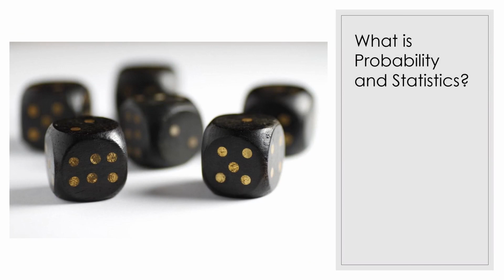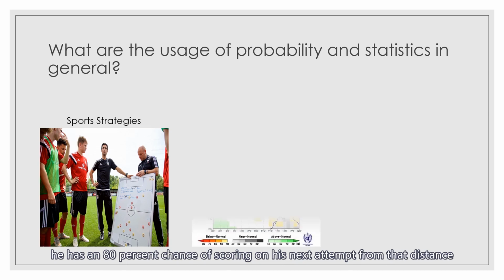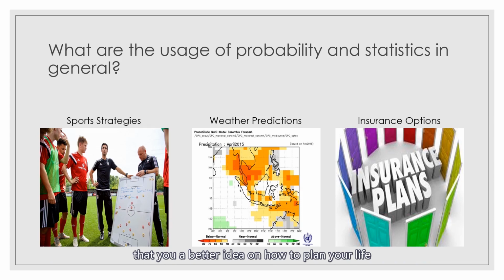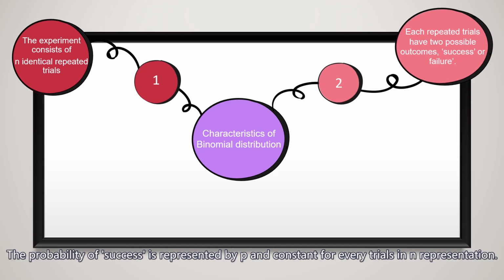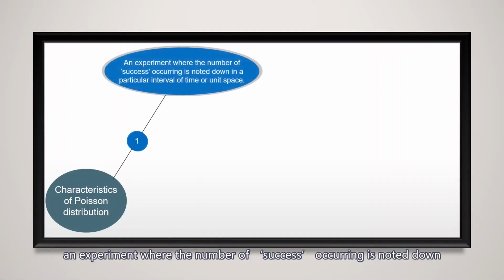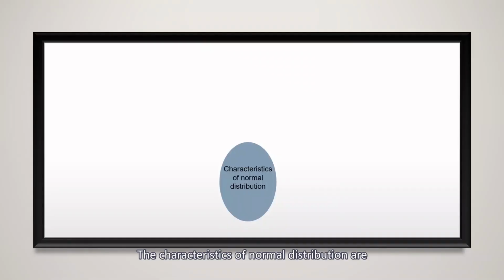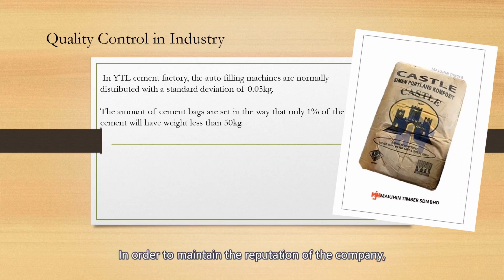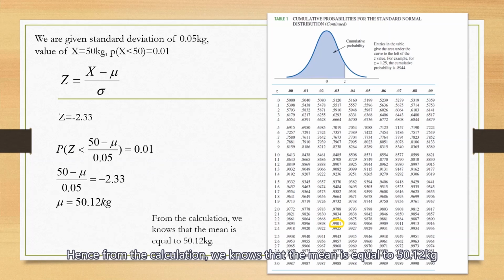Group Assignment of EEE382: Probability and Engineering Statistics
Lecturer: Assoc. Prof. Dr. Zuraini Dahari

Group member:
LAU LU BIN                          142937
RICHMOND TAY KIM HUI  141020
LYE CHEE KHONG               142930
YONG SUAN THUNG           142960